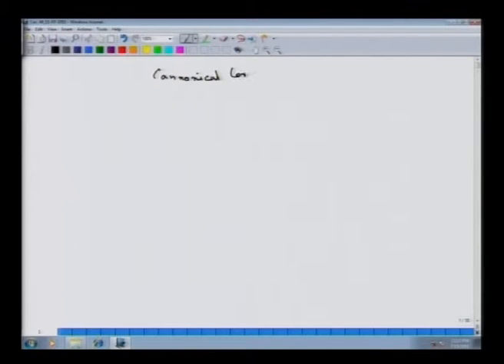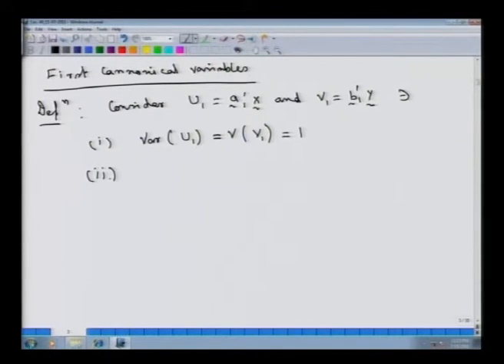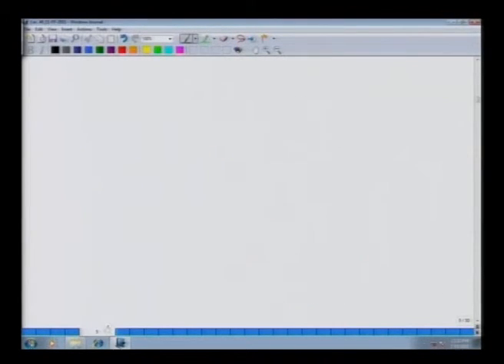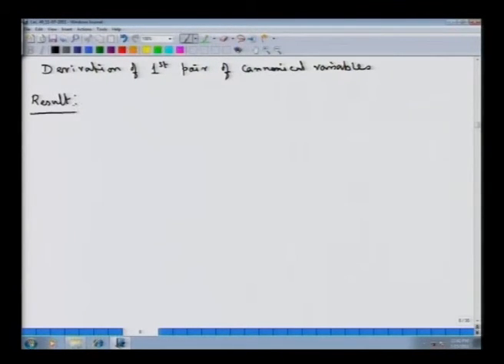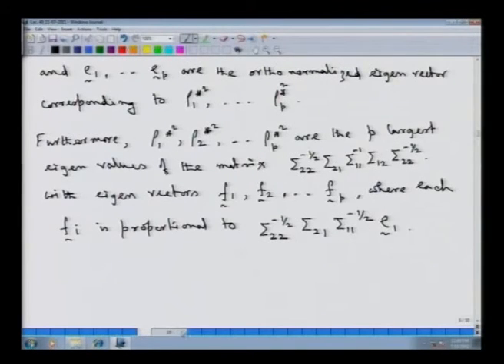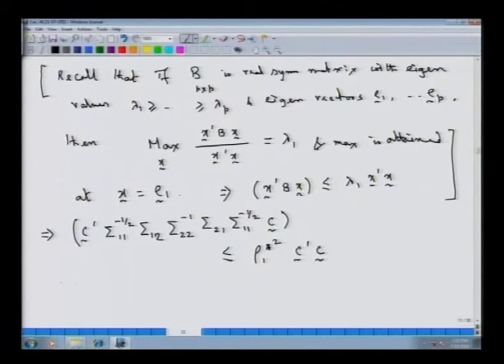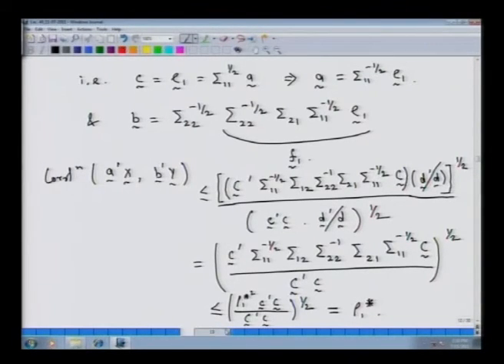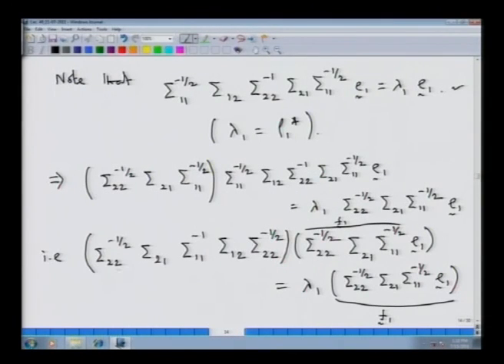Cannonical Correlation Analysis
Subject :Mathematics
Course  :Applied multivariate analysis 1